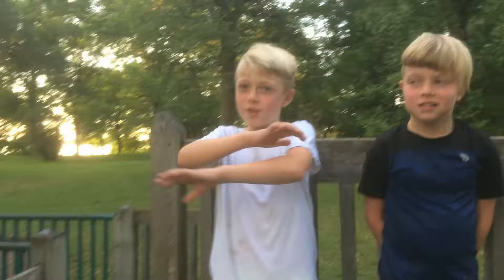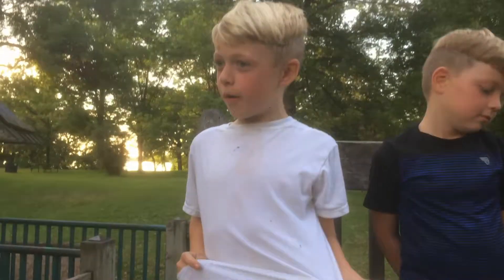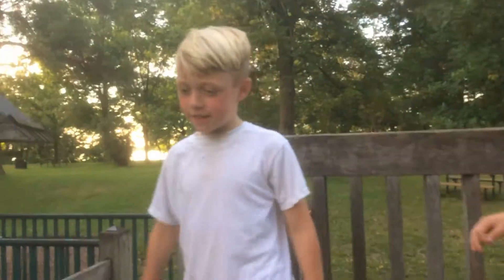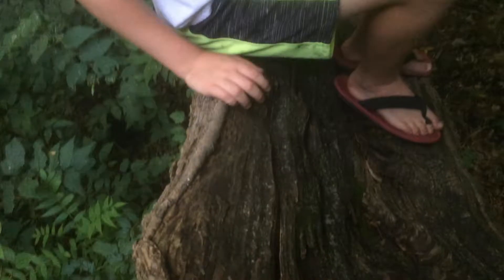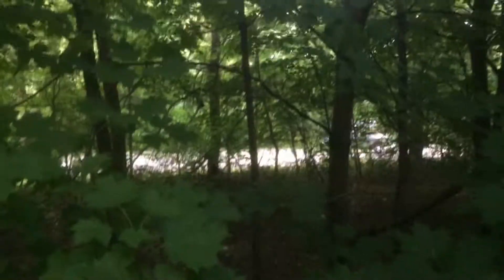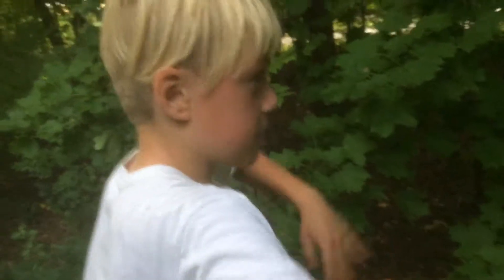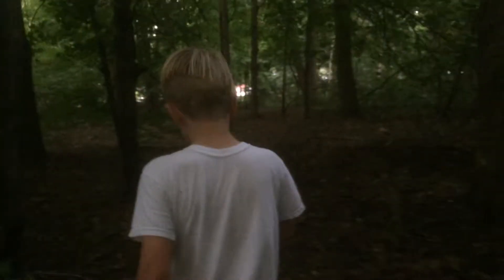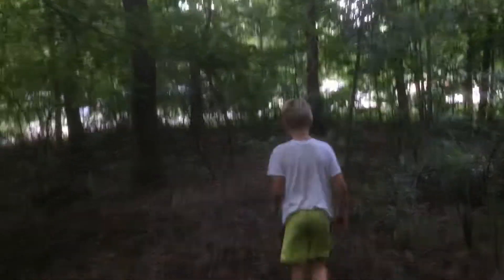Parkour at baker park